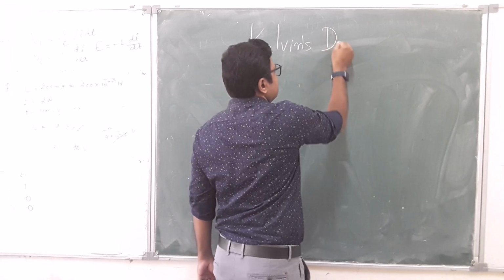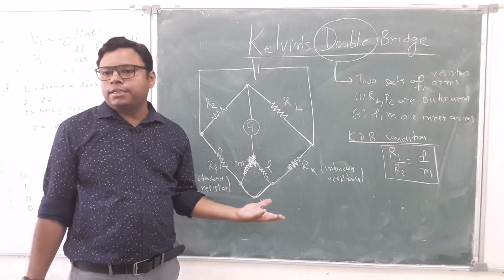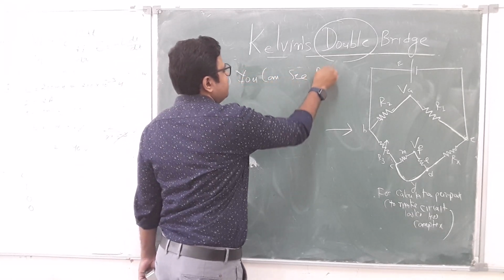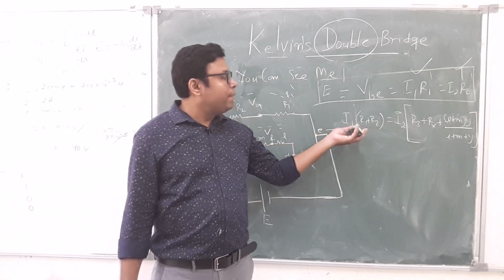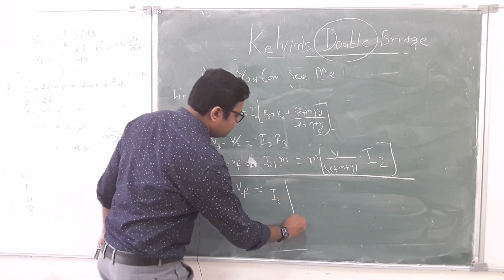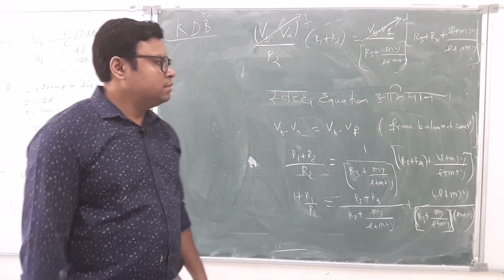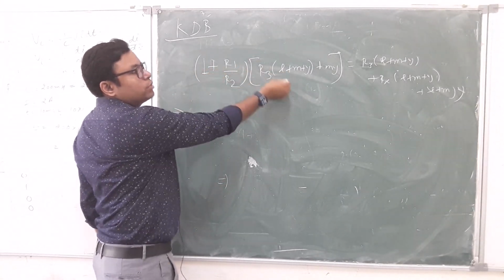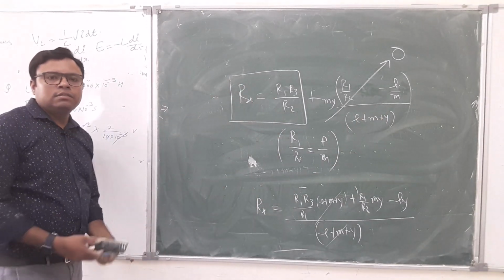Kelvin's Double Bridge Circuit